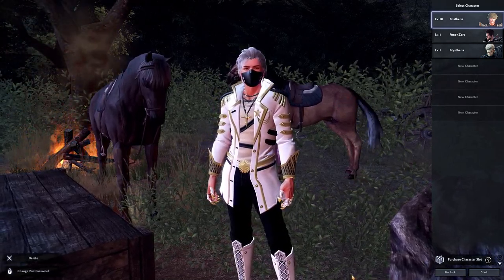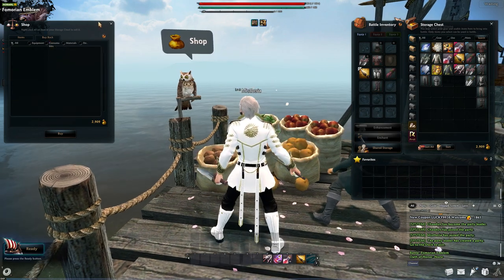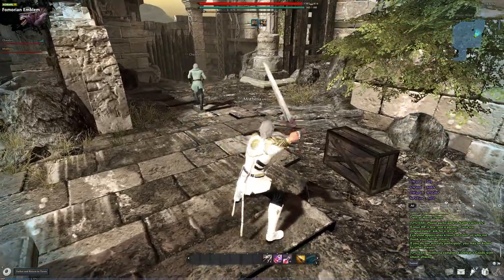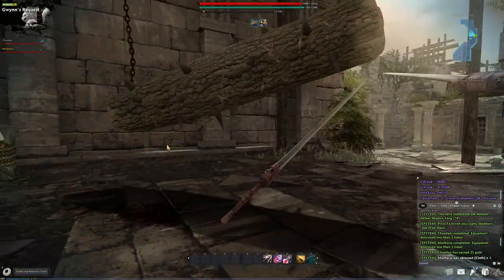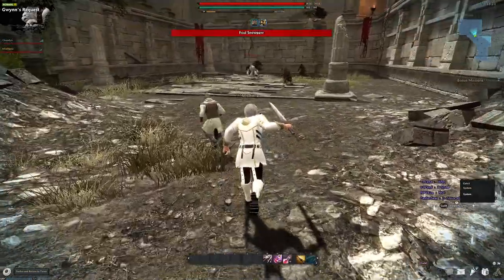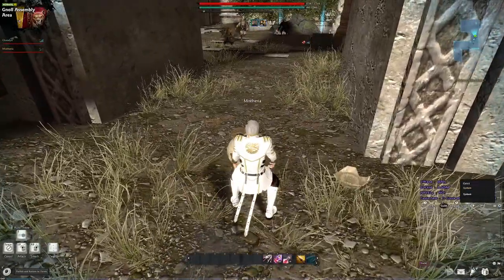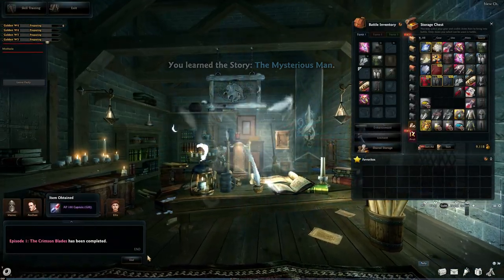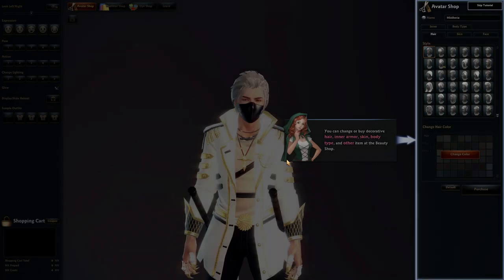Vindictus [P1] /w Chaodyn